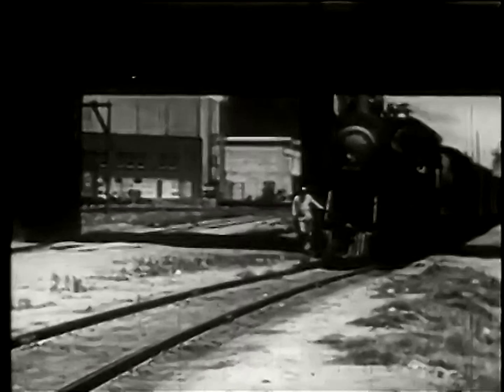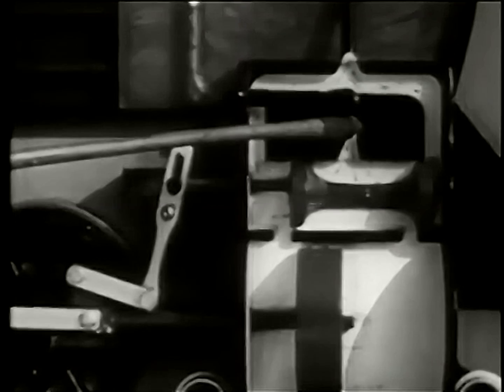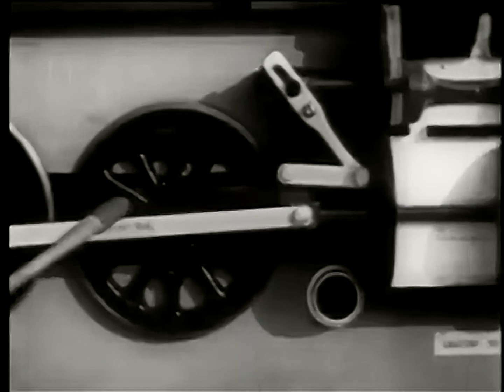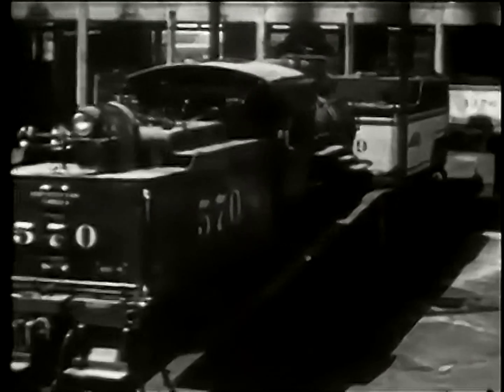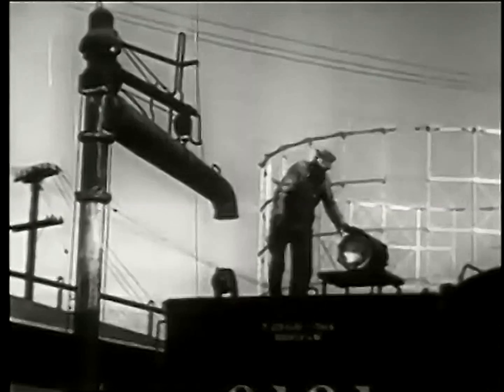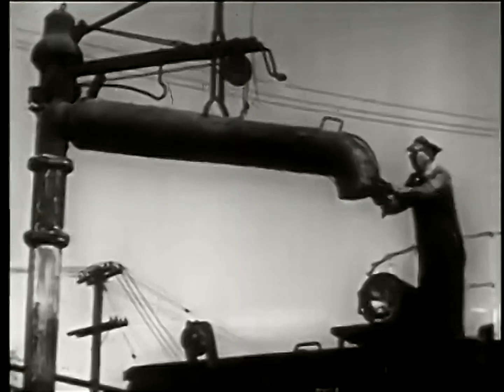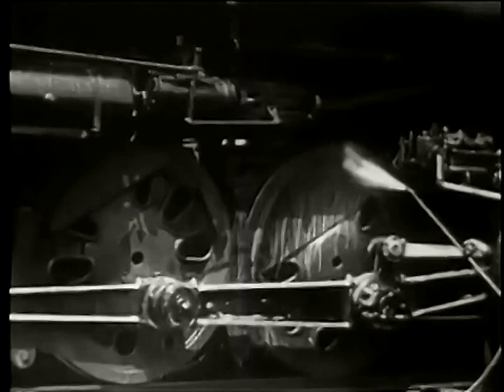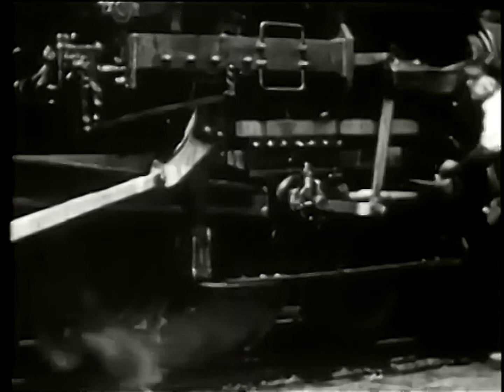Santa Fe Railroad The Steam Locomotive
This documentary from the Santa Fe Railroad discusses what it takes to keep a steam locomotive running. I really appreciate & value all of the LIKES and SUBSCRIBERS to my Videos & Channel!!